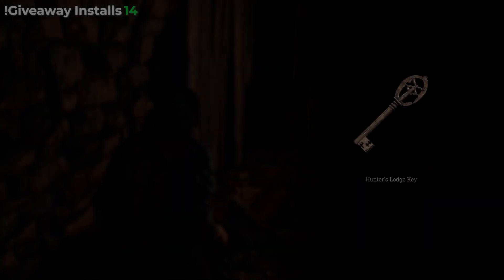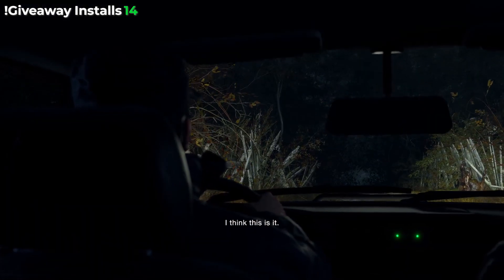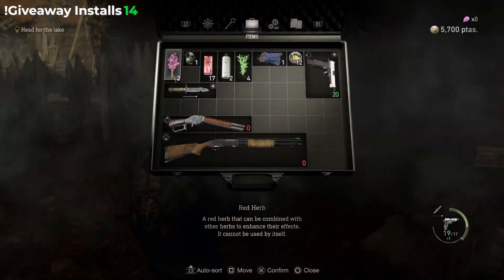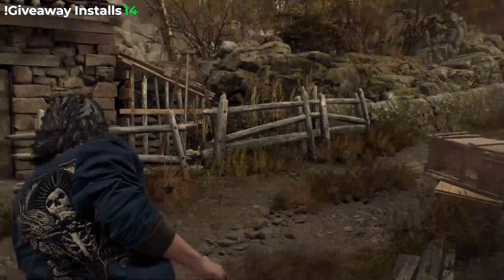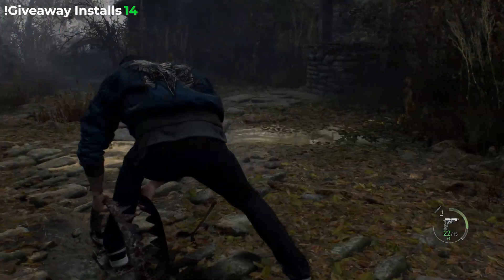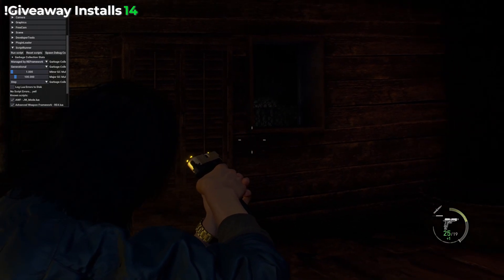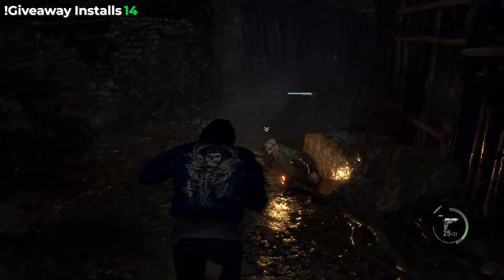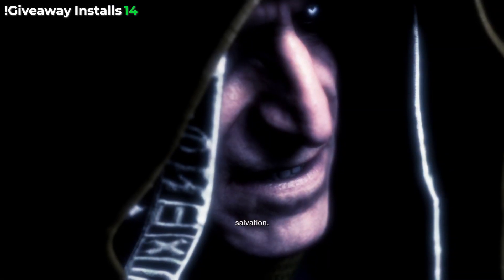Going John Wick Mod(e) in RE4 Remake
The mods for RE4 have some real silly stuff, I love going Keanu mode lol.

edited by Kobuddy